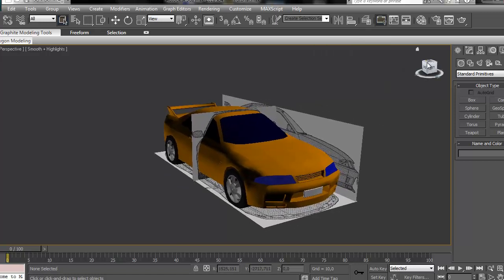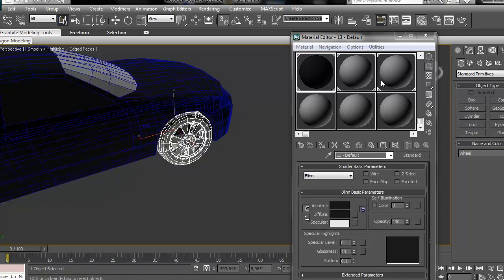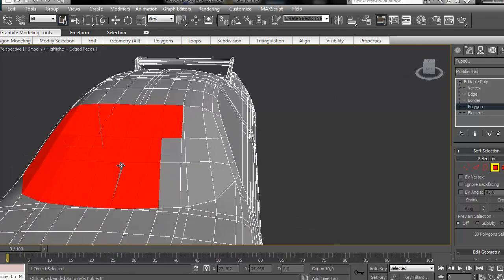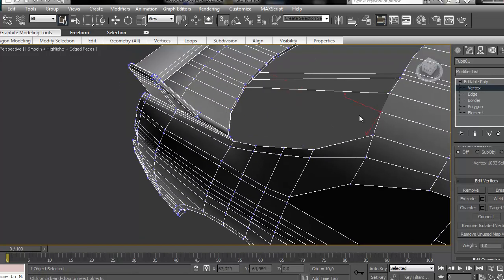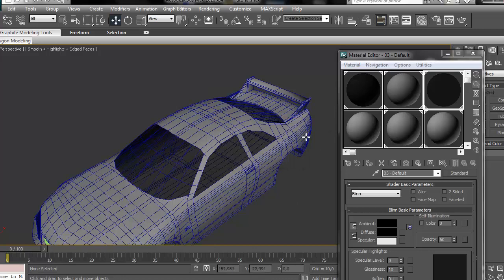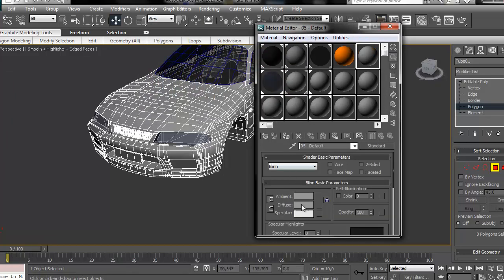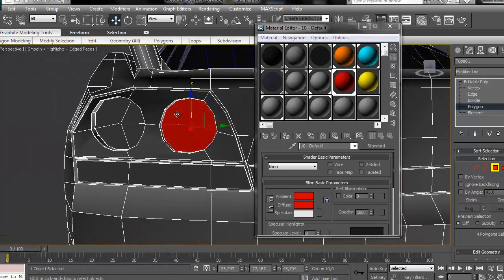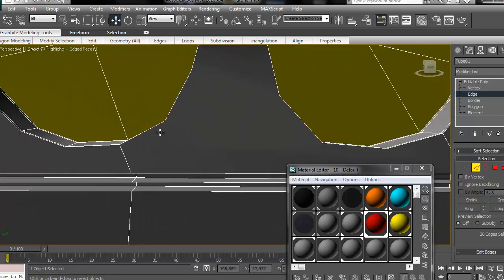How to Model a Car Reboot Part 20 - Finishing 1/5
Hey guys,
Welcome to the last four episodes of this series. In these four episodes we are breaking the car into different pieces, giving it color and just making some final adjustments. After part 24 I'll start a new series which will be all about exporting/converting the car to games. I've already figured out how to do this for GTA Vice Cit and GTA San Andreas. So yeah

-HugoC4